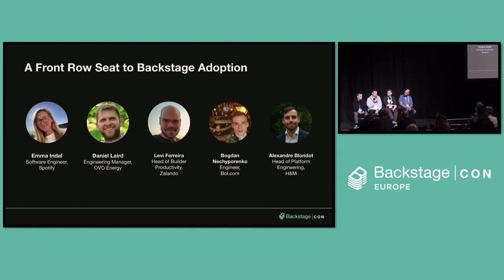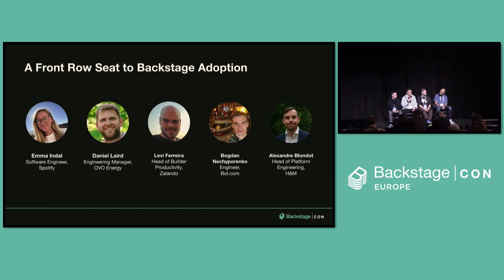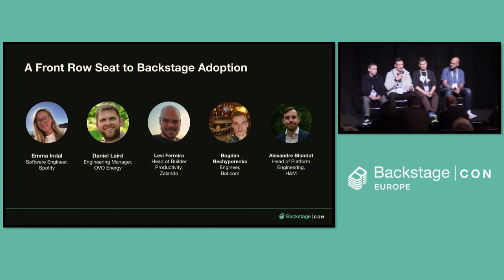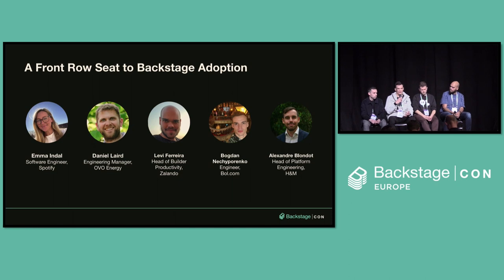Panel: A Front... - Emma Indal, Daniel Laird, Levi Ferreira, Bogdan Nechyporenko, Alexandre Blondot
Panel: A Front Row Seat to Backstage Adoption - Emma Indal, Spotify; Daniel Laird, OVO Energy; Levi Ferreira, Zalando; Bogdan Nechyporenko, Bol.com; Alexandre Blondot, H&M

So you’ve gotten started with Backstage? That’s awesome! Next comes a very big, very important (and sometimes a little scary) question: How do you get your developers to use it/love it/build plugins for it? In this panel, we’ll dive deep into adoption journeys from different organizations involved in the Backstage community. You’ll hear from a diverse group of adopters on the things they've learned in driving widespread adoption of their developer portals within their respective organizations. We’ll cover how they’ve led architectural change through Backstage implementation as part of their broader developer experience and platform engineering goals — and how that change management plays out from both a technical, cultural, and business perspective.